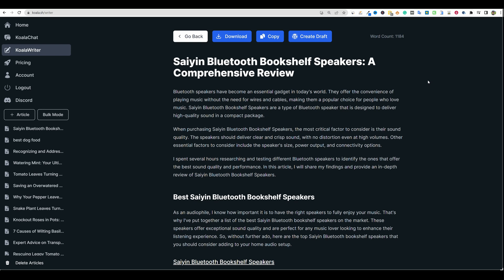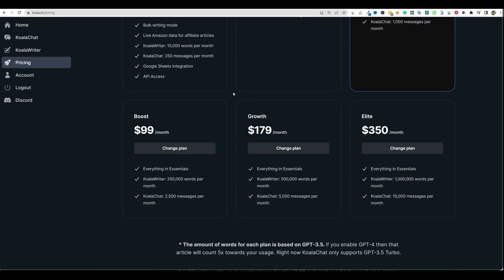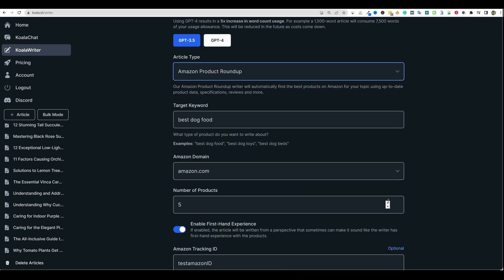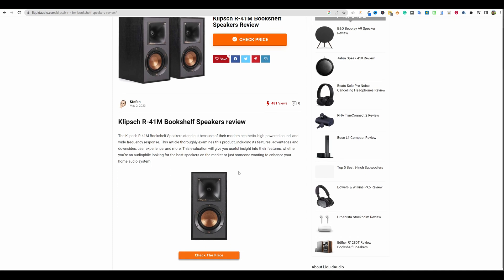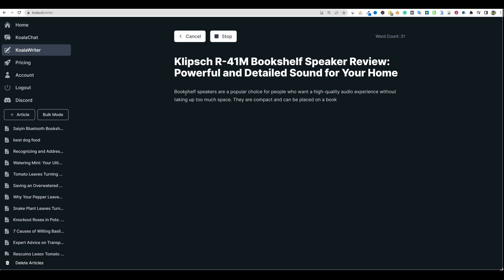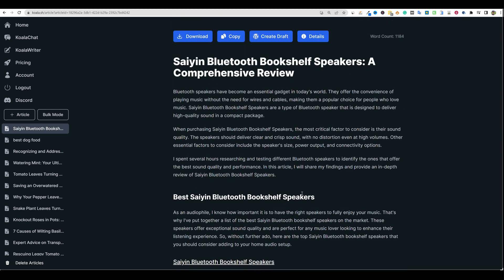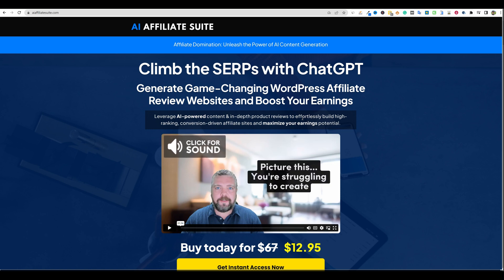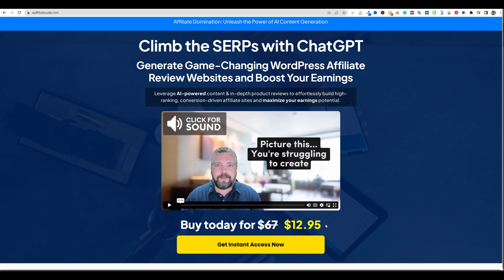How I Create Amazon Product Reviews in Minutes with AI